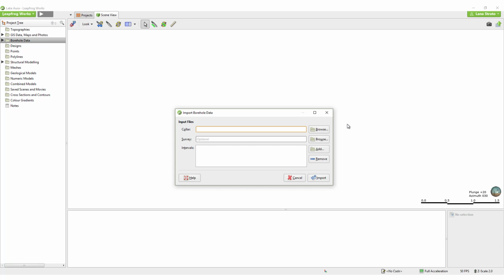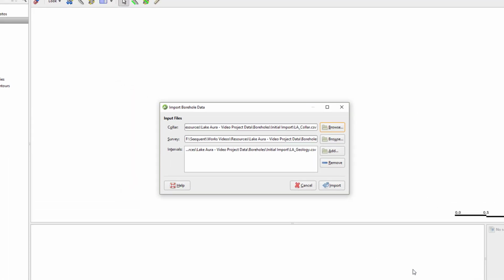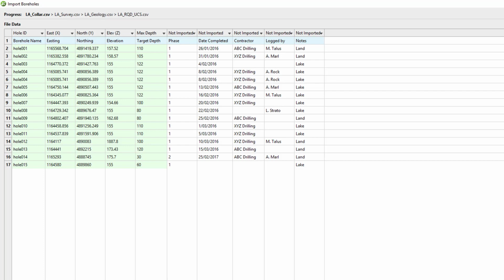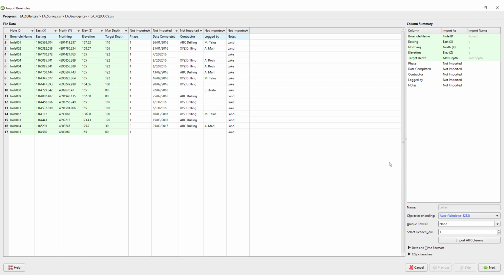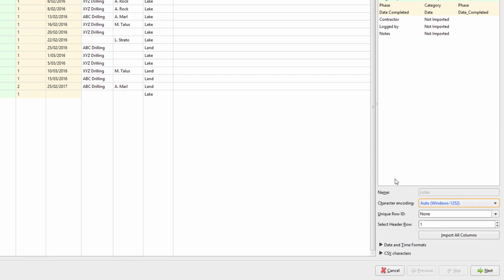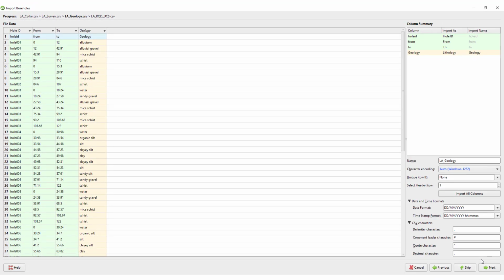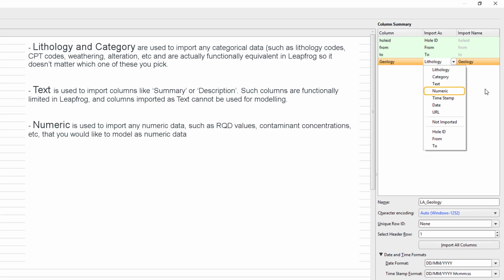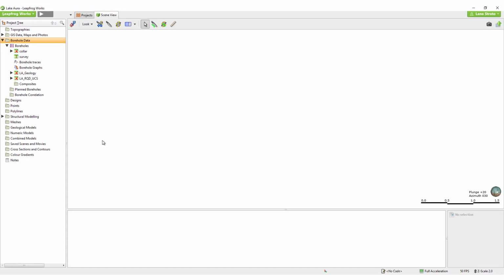Importing Borehole Data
Please note: In late 2020, Leapfrog Works received a significant update to its user interface, as well as two additional options for importing borehole data. In addition to the borehole import option covered in this video (which is still entirely valid), it is also now possible to import borehole data directly from Bentley’s OpenGround Cloud environment, as well as directly from the Seequent Data Room, accessed through Seequent Central.  We also now support multiple borehole datasets. While the current version of Leapfrog looks quite different from the version used to record this video, most of this content is still valid as the layout, location of functions, and workflows remain largely the same.

One noteworthy change in behaviour between what is discussed in this video (at ~3:00), and the current functionality of the software is that imported columns in borehole tables can now be deleted if you accidently bring in unnecessary columns at the time of import. If a column has been deleted, it does not have to exist in any subsequent reloaded or appended data (~3:10).

For more information about the latest new features, please see the Leapfrog Works product

Also, we are working to update our courses in MySeequent. As we do, you will find the most up to date information on Seequent Learning

0:00 - Introduction to importing boreholes
0:35 - Importance of unit and coordinate consistency
1:00 - Required information for borehole import
1:19 - Importing boreholes – selecting files for import
1:46 - Borehole import wizard overview
2:10 - Collar table import options
2:37 - Considerations when importing borehole data
3:35 - Selecting additional columns for import
3:46 - Additional import parameters
4:17 - Survey table import options
4:37 - Interval table import options – Categorical Data
5:07 - “Import As” options defined
6:17 - Interval table import options – Numeric Data
6:32 - Introduction to Leapfrog borehole validation